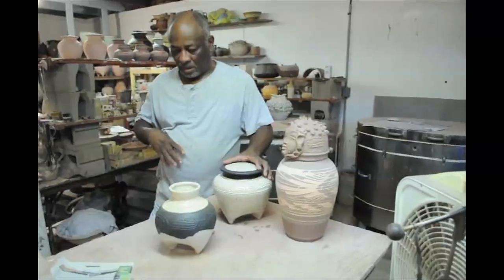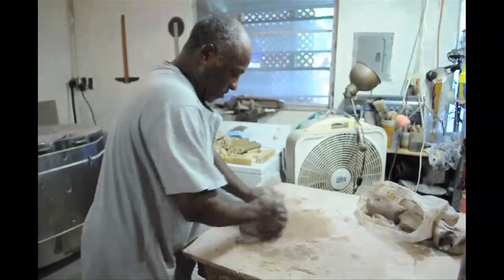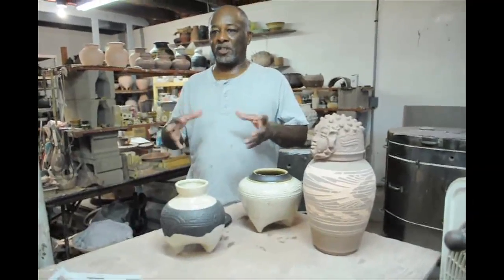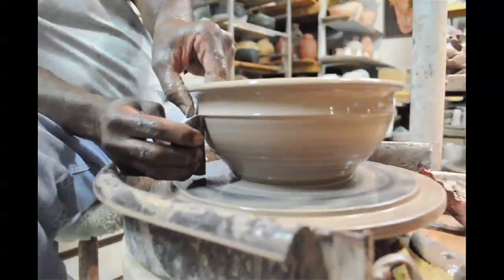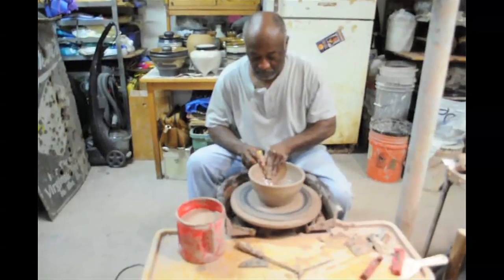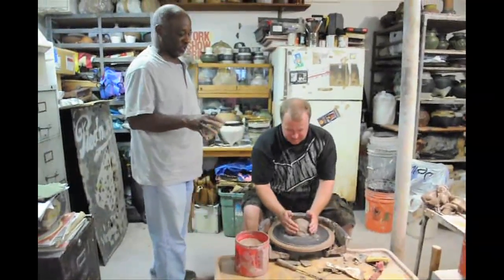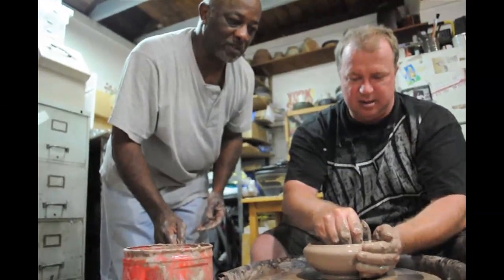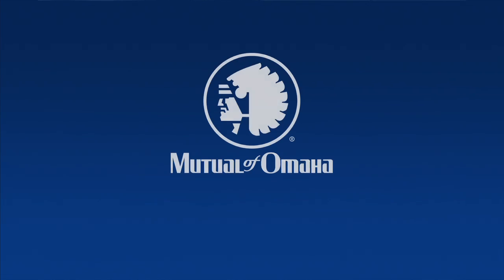aha moment tour: In The Moment with Charles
We met Charles in Mobile, AL, and we were lucky enough to grab some footage of him in action!